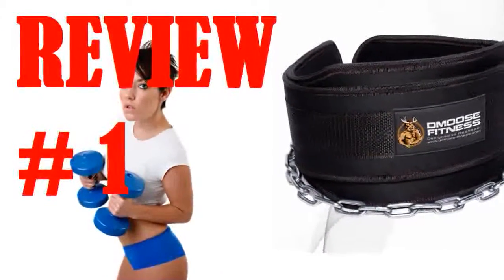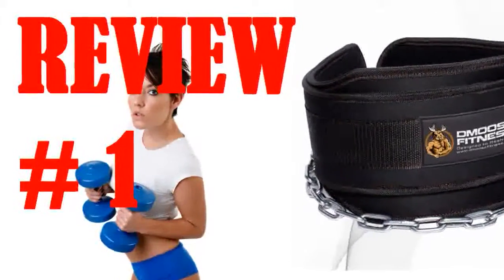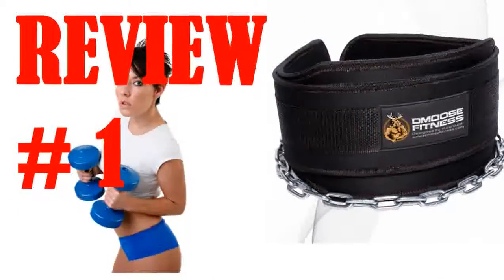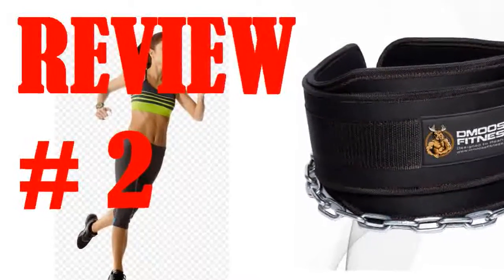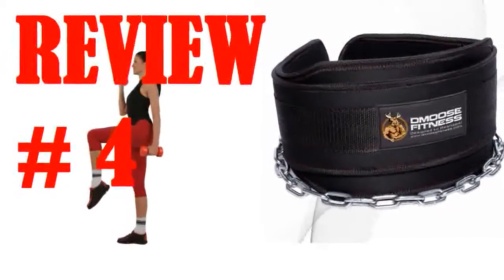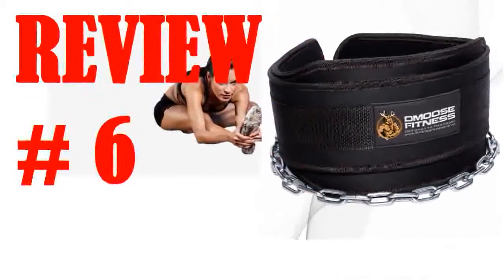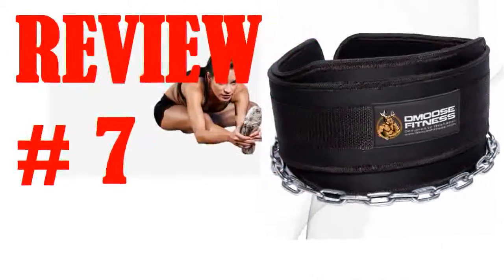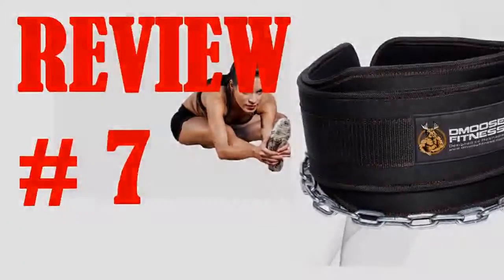10 Secrets About DMoose Belt With Chain That Nobody Will Tell You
Read My DMoose Belt with Chain Review Carefully!

I have been using the Premium Dip Belt by DMoose Fitness for a couple weeks now. Overall, it is a solid product.brbrThe chain:br The chain fits through plates easily, leaving plenty of room for them to hang while doing dips or pullups. I currently use 3 plates, totaling 25 lbs.br While it does look small, comparatively, I have not felt that the integrity would be compromised in any way.br The clasps, while small as well, can hold multiple links, as I have a smaller waist and have doubled up so that it doesnt fall down while lifting heavier.br The D rings that are at the edges of the belt are quite large compared to the chain and clasps, which makes it seem as though one could substitute their own chain and clasps for larger ones, if desired.brbrThe belt:br The belt is rather rigid straight out of the box, but bends easily around the waist with no decrease in performance.br As a smaller person, the belt has a little bit of excess length to it. However, this is meant to be a onesizefitsall belt, so if you need smaller, you may have to tighten it as I do by doubling up on the clasps, or look for a belt that has sizing.br Sweet muscular moose decal to set you apart from other belts in the gym.brbrThe company:br This is my first purchase with DMoose. I would be willing to try more products from them, being satisfied with the performance of this belt.br DMoose states a lifetime guarantee, emphasizing quality products as their main advertising, which I support.br DMoose currently has 10 items for purchase on Amazon, and on their website, which allows them to focus on quality, as they state.br Their Instagram account has plenty of motivational pieces and example videos. However, I did not see many videos that highlighted their products specifically.brbrI am happy with this purchase, and look forward to trying other DMoose fitness gear in the future.
New DMoose Belt with Chain
What Other Peaoble Think About DMoose Belt with Chain